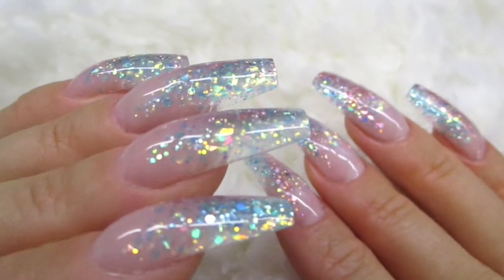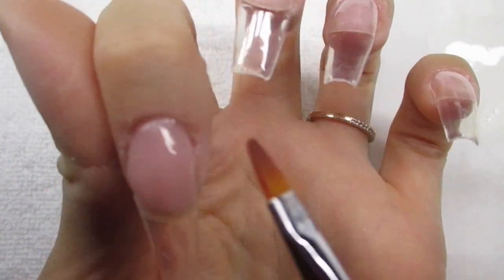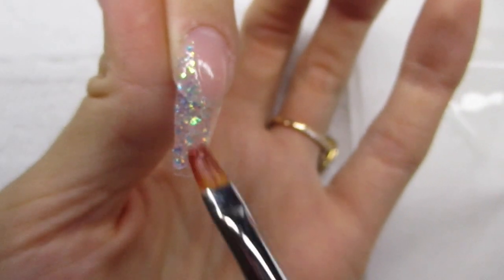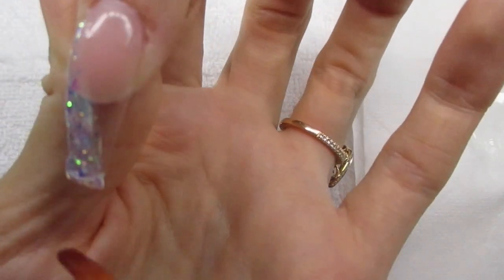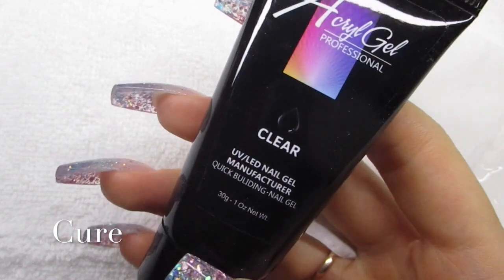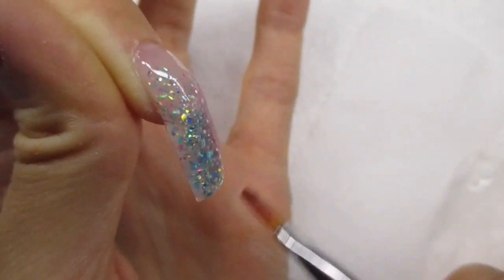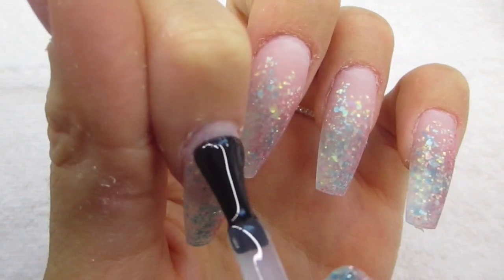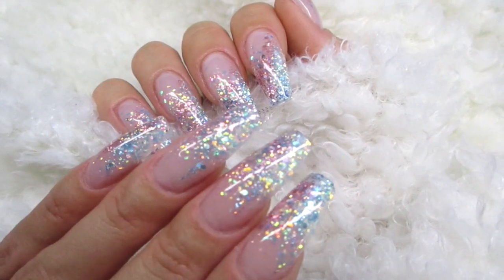♡ How to: Polygelnails with Glittertips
Hi! Here’s a really simple set using polygel! I’m so excited to share this, because its so easy and yet so pretty! I hope you like it!
Btw, I know that I should get a better camera… I’ve actually had mine since the very first video, so its about time? Hahah.

♕Products used:
Primer from Nded

Cuticle oil from en Vogue

Nail tips from Aliexpress

85% Alcogel sanitizer as a substitute for the slipping solution

♕The ring on my right hand:
DovEggs Round GHI 1 carat Moissanite ring in 10 carat Rose Gold.

for those in the UK and Europe